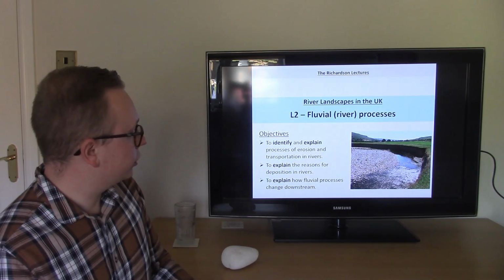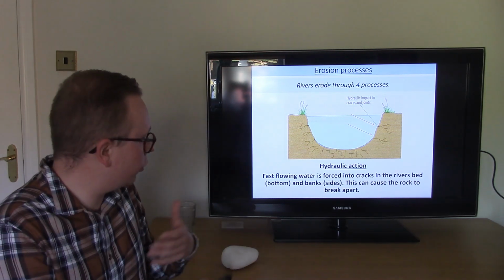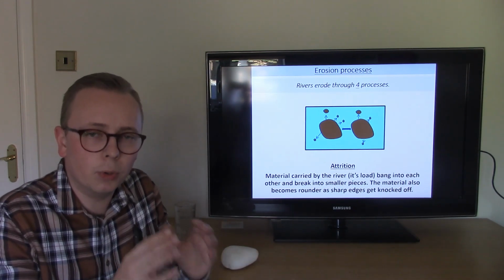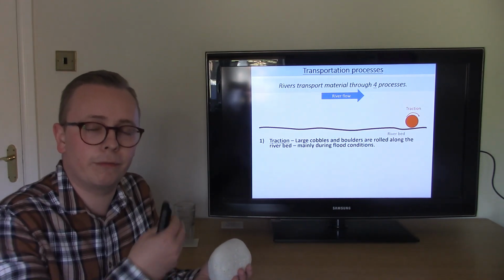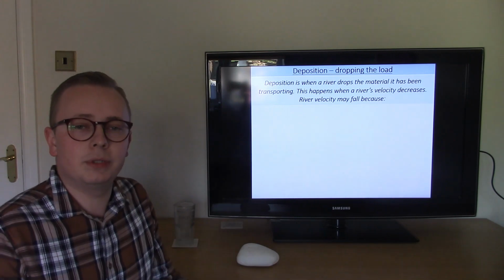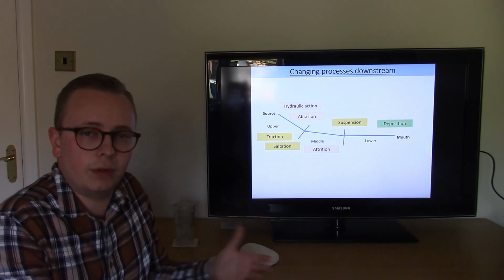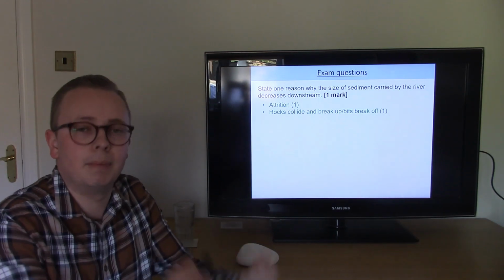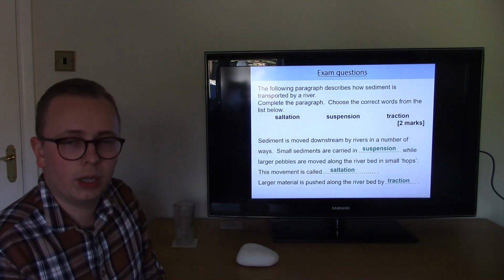2. Fluvial (river) processes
In this video I discuss the processes of erosion and transportation seen in rivers along with the reasons why rivers deposit material.